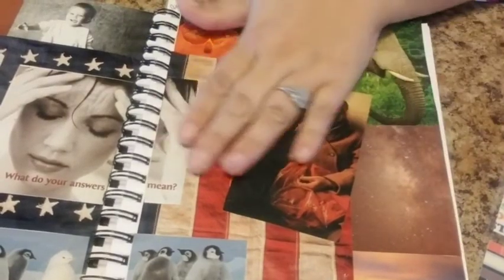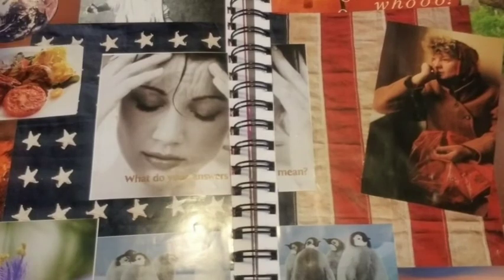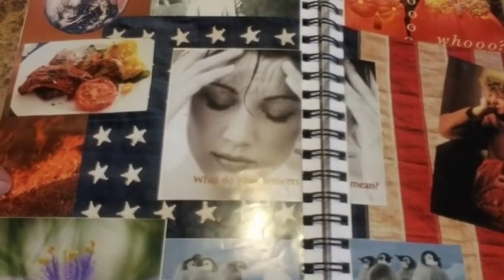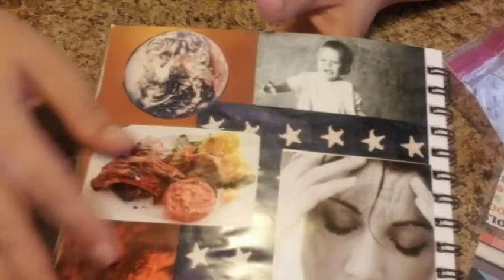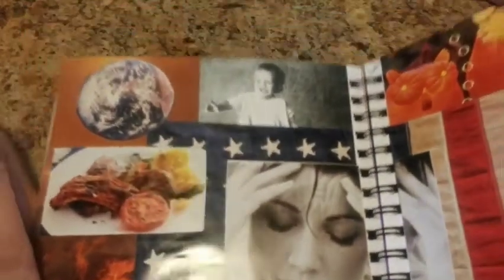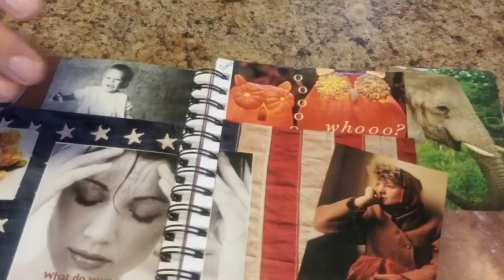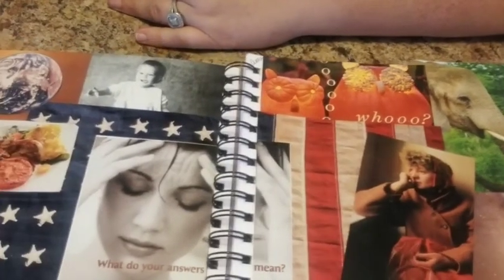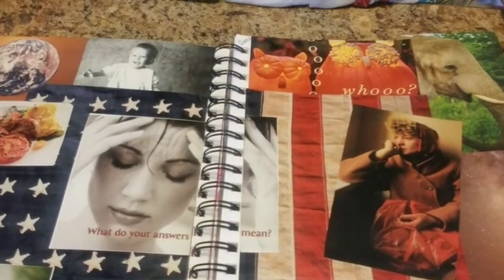Swapandglue project share with the images from Heart to hand creation